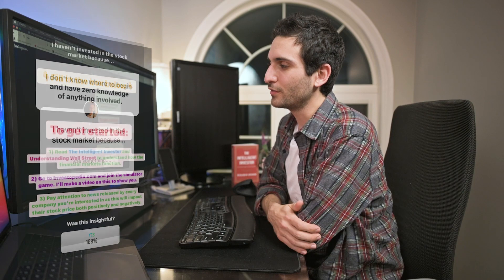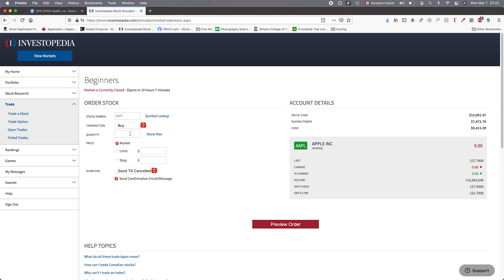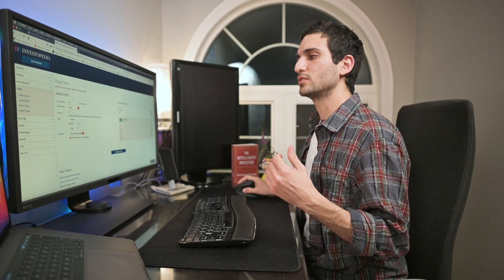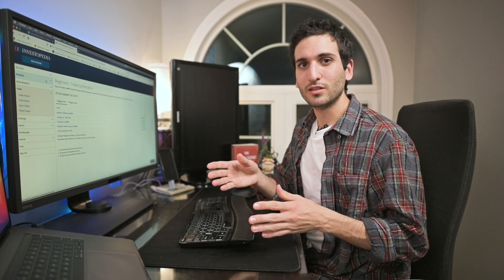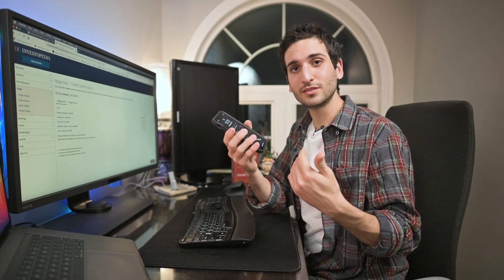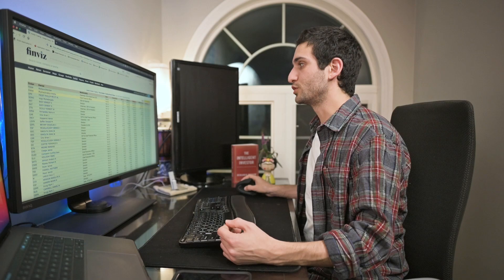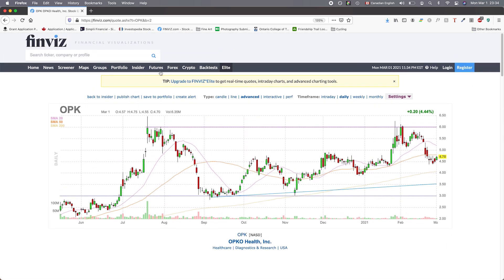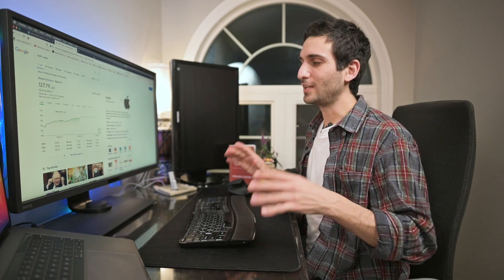LEARN TO TRADE STOCKS WITHOUT USING REAL MONEY + BOOKS ON INVESTING 🚀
🚀 Tips and tricks to begin investing by Anthony Saleh.

📚Understanding Wall Street

👇 Let me know what you want me to cover next in the comments below!